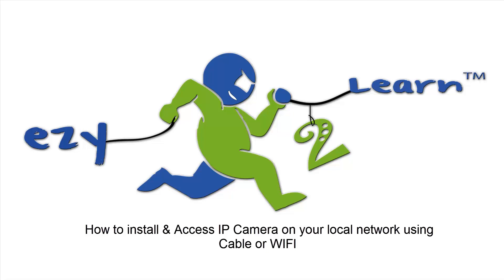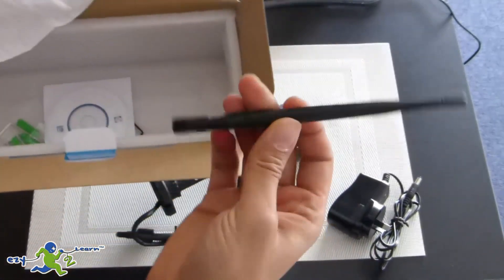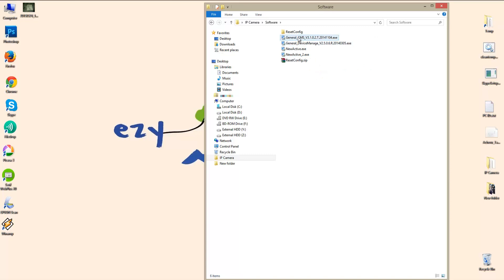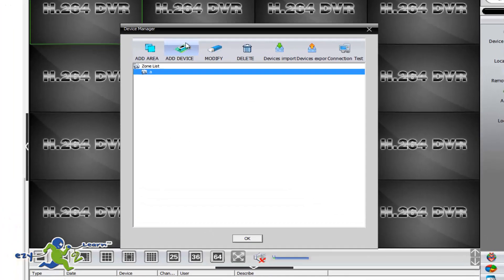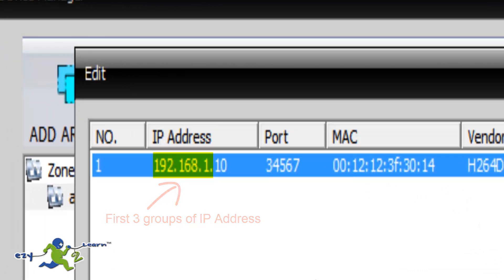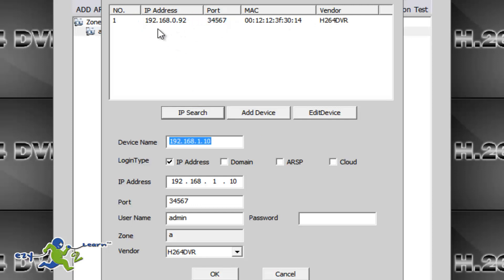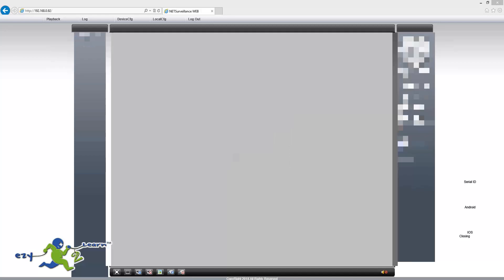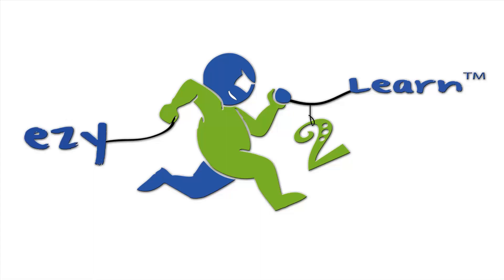Setup & access Wireless IP Security Camera SC10IP by Ezy2Learn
Tutorial on how to setup and access Wireless IP Security Camera.
Camera Brand: OfficeOne
Model SC10IP
Seller: Kmart
Original Manufacture: Hangzhou Xiongmai Technology

The IP camera and the Router/Modem need to be on the same network. Typically, this means that the first 3 segments (Groups) (called octets) e.g. 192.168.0 need to be the same as per my video. That applies to any IP Camera regardless the make and model name.

You may need to install camera device manager from vendor website to be able to change camera's IP address.